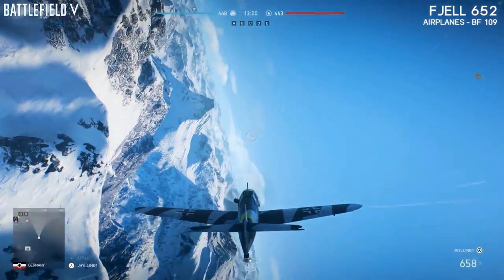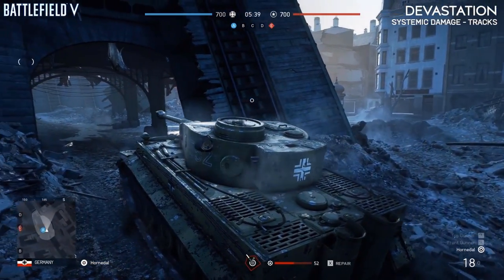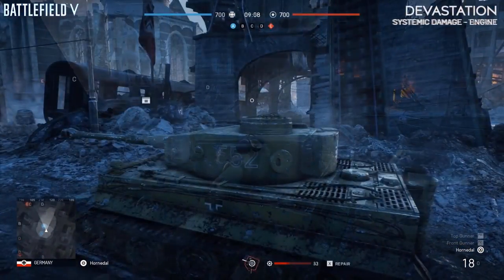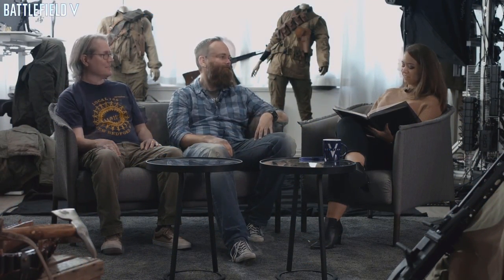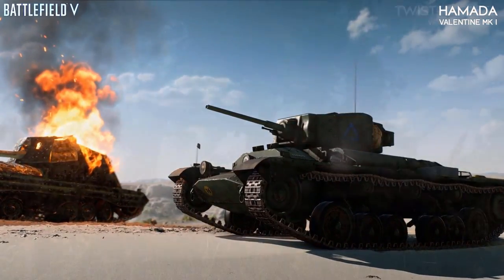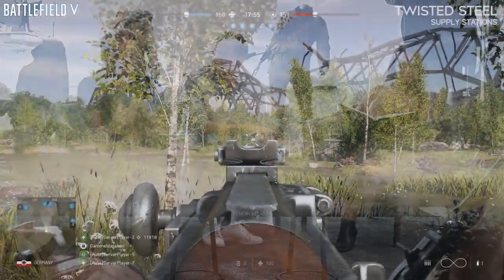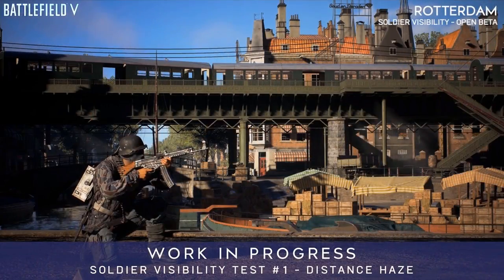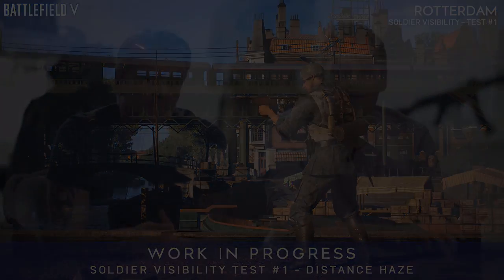Battlefield 5 Dev Talks Overview - Wirbelwind, Hamada/Fjell 652/Twisted Steel Gameplay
Can't manage my excitement for the new tanks, so glad we're getting this variety in BF5!